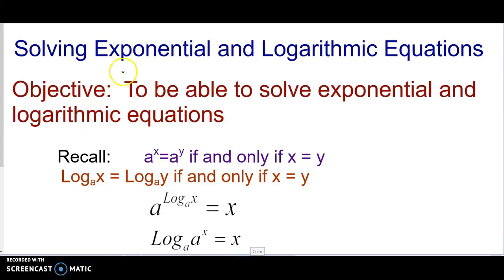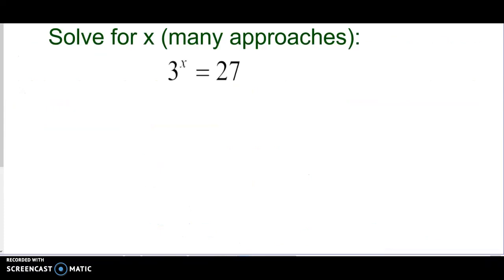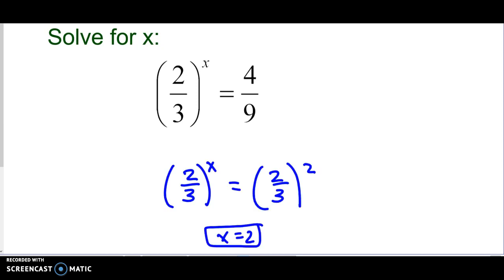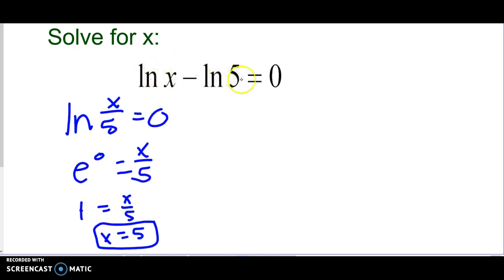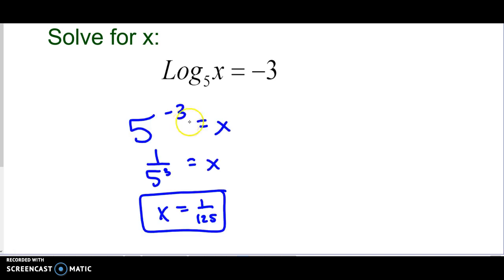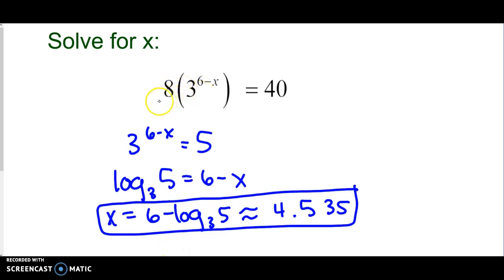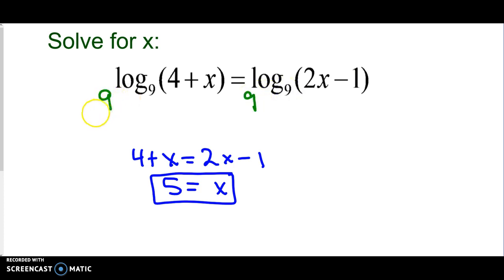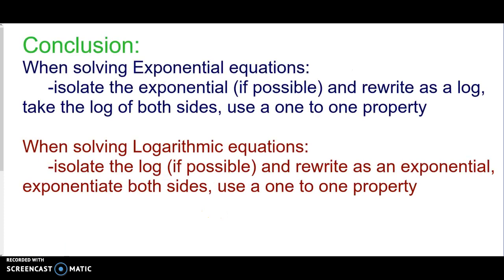Solving Exponential and Logarithmic Equations